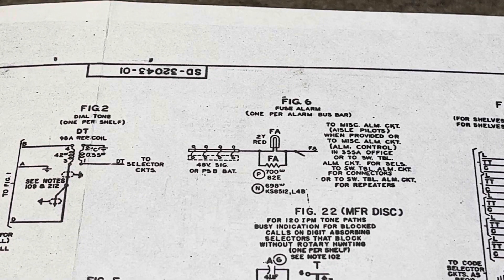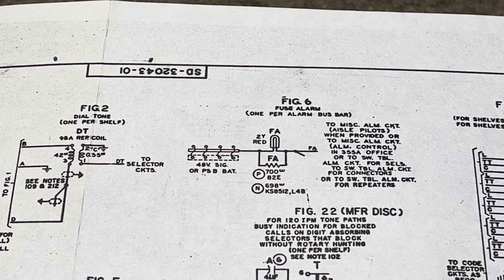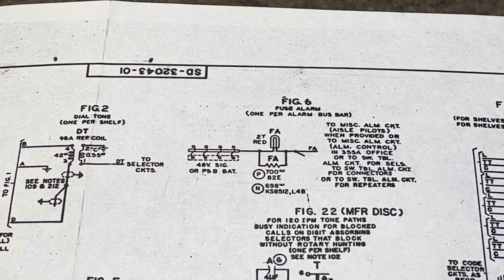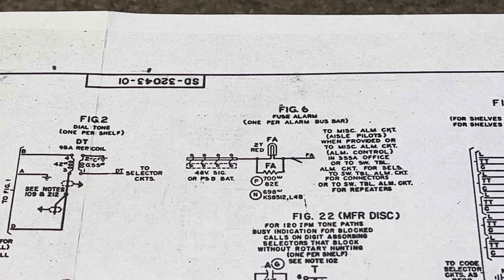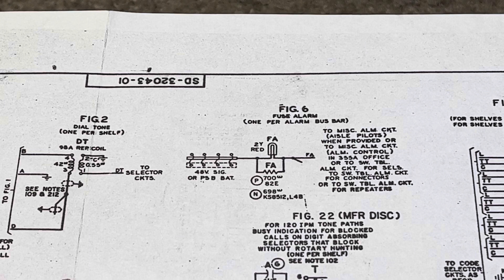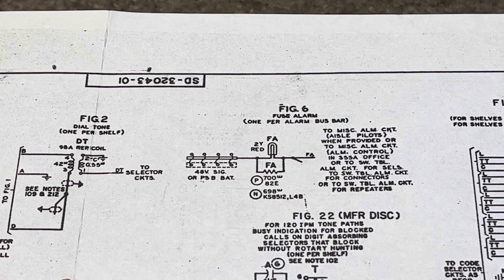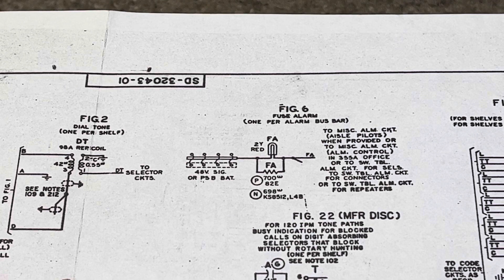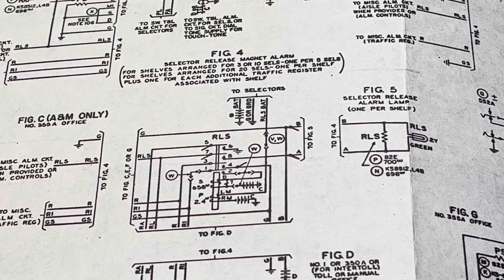Alarms in a Western Electric Strowger central office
Video, describing different types of alarms in a step-by-step central office. ￼